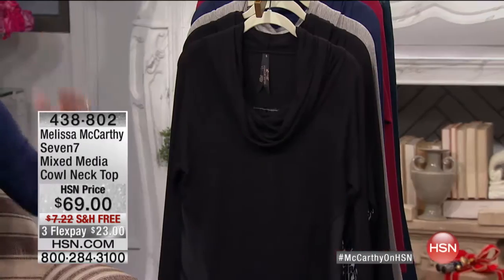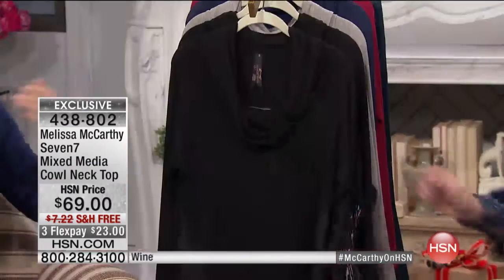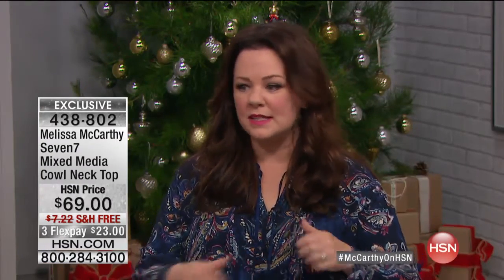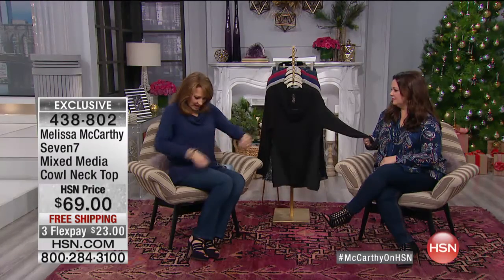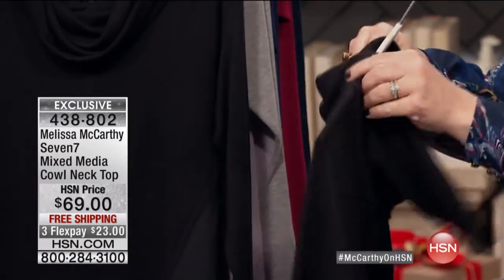Melissa McCarthy Seven7 Mixed Media Cowl Neck Top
Fabulously fun fashion is no laughing matter. This seriously stylish top features a mixed media design in a figureflattering silhouette that can...